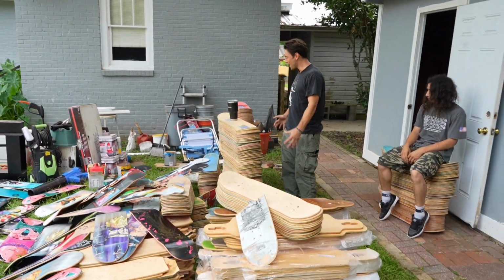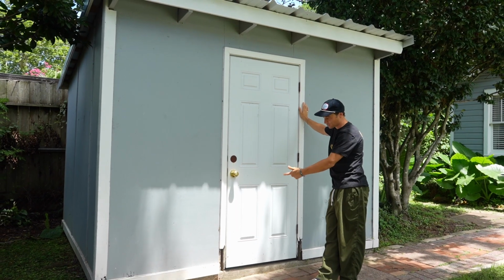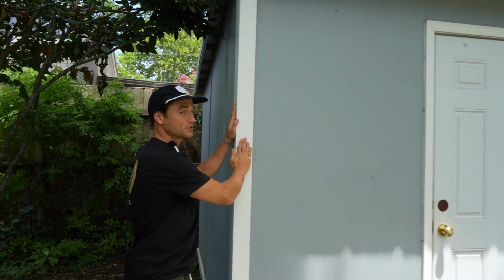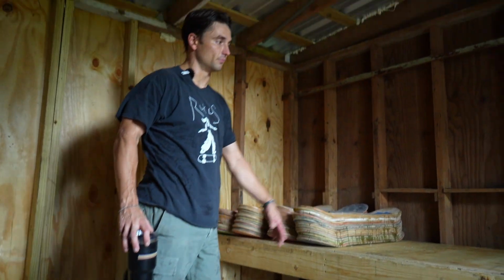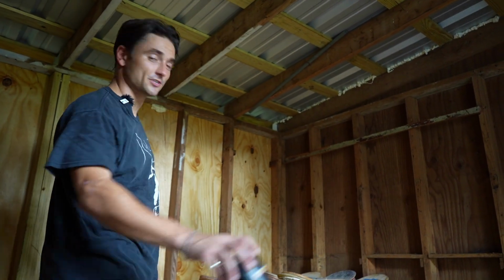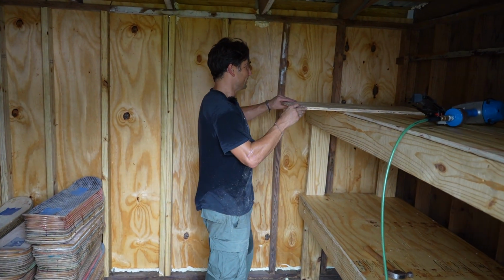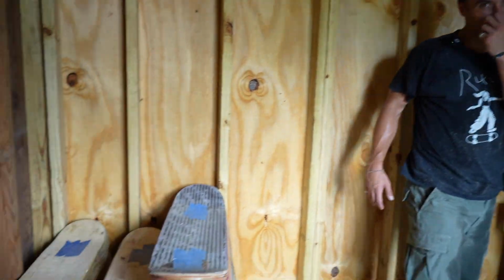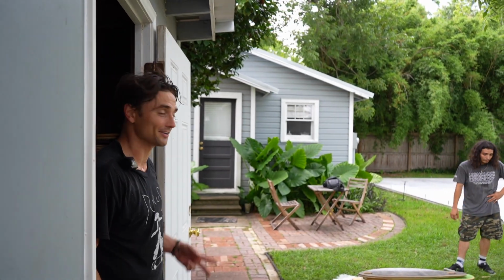Can we fit them all?!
Transforming my shed to have more storage space. Shout out to Beck Fastening for the tools that made this process a breeze.